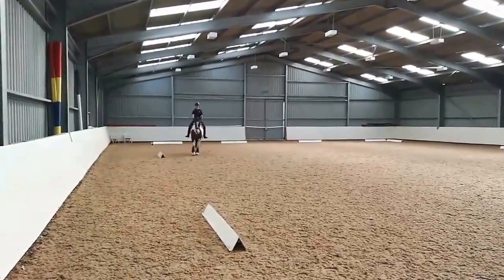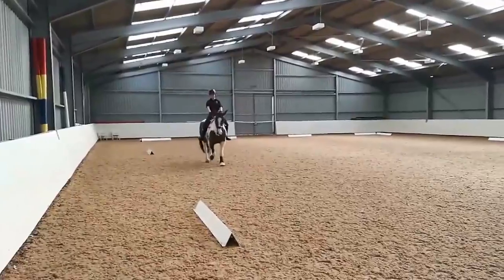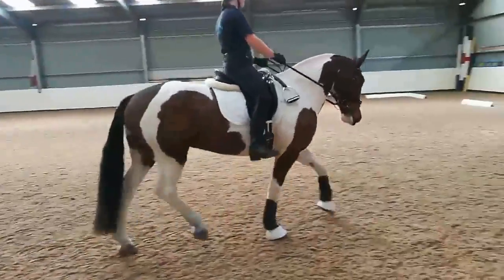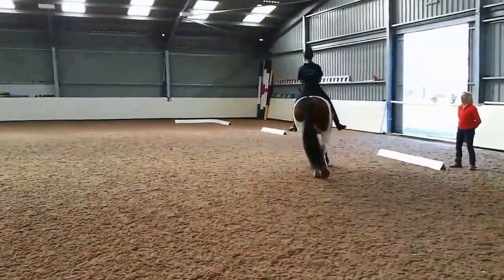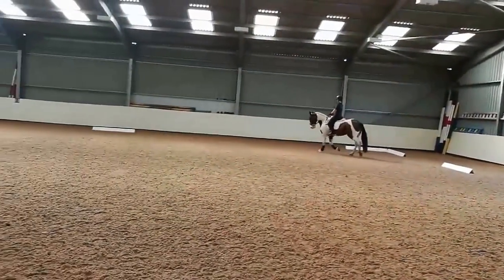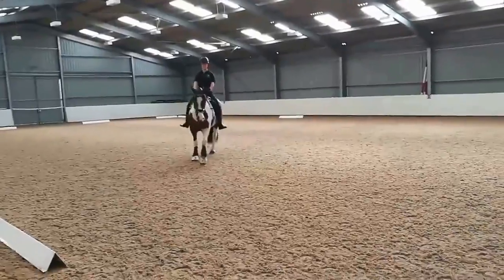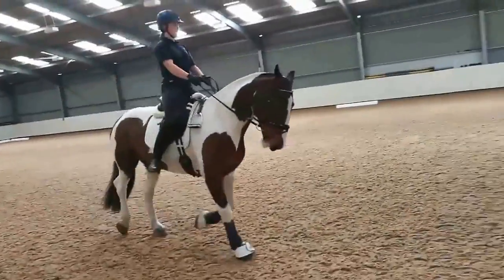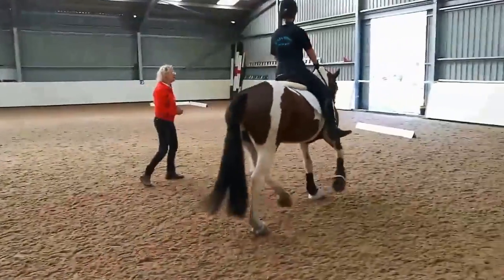BYRDS North West Squad training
Squad test training session working towards C squad at Forest Gate Farm.

We worked on my seat without stirrups, gear changes in the trot and outside rein connection/self carriage.